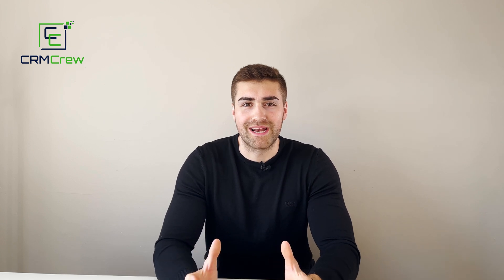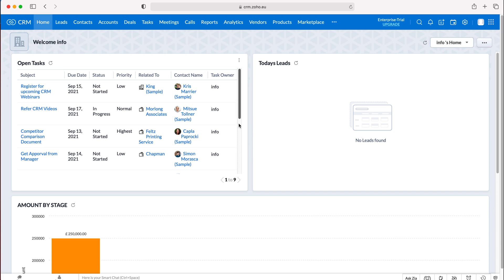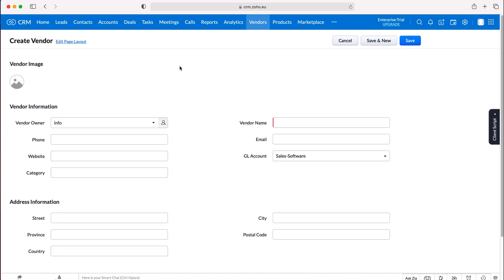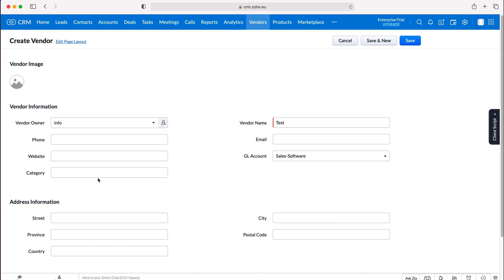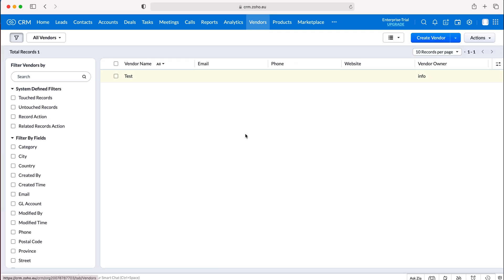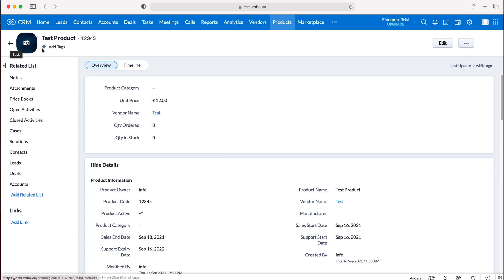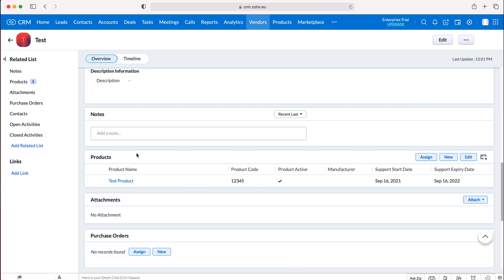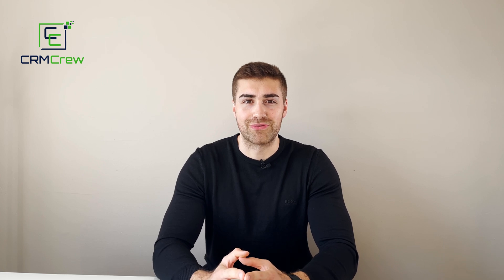How To Create A Vendor In Zoho CRM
In this quick tutorial I explain how to create a vendor in Zoho CRM.